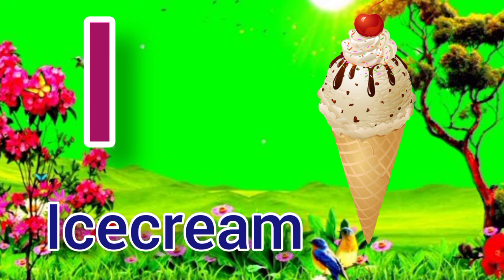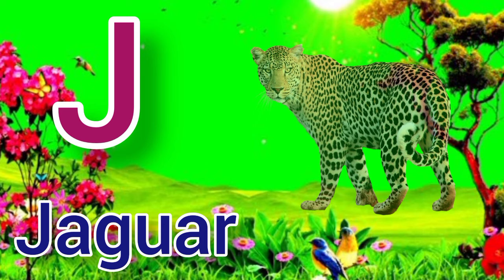ABC Song | A to Z Insects Song | Alphabet song | Phonics for Kids, Alphabet Letters, kids Rhymes